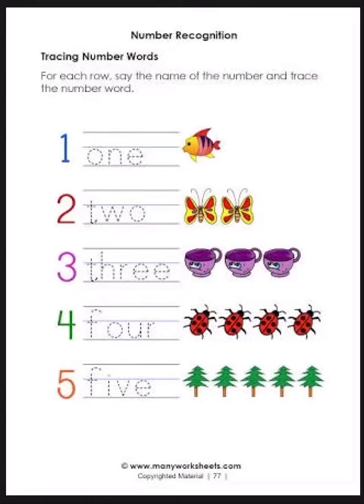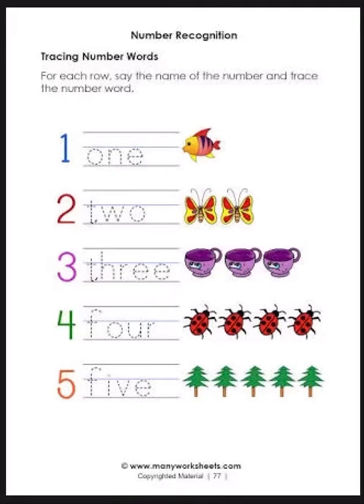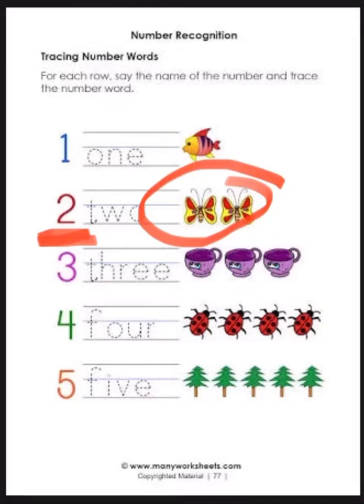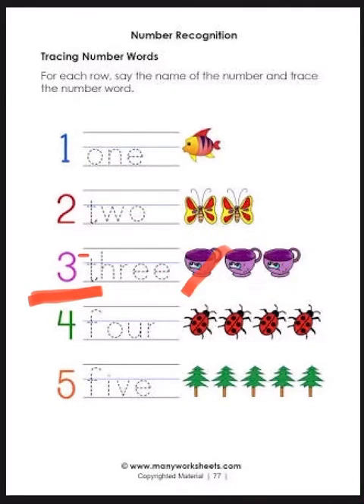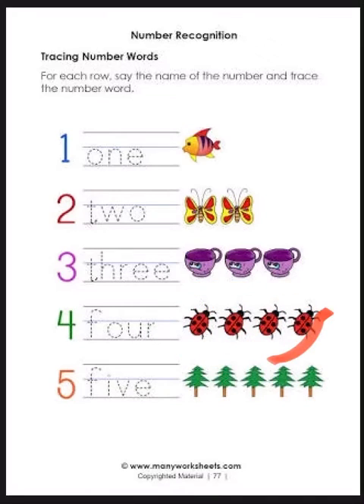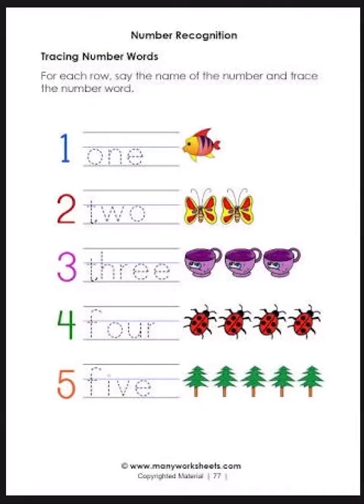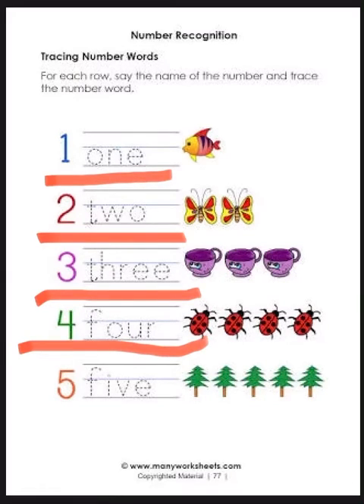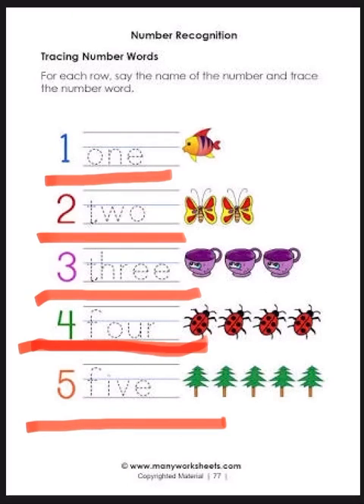Standard - Prep II / Subject - Maths / Topic - Number Name 1 to 5